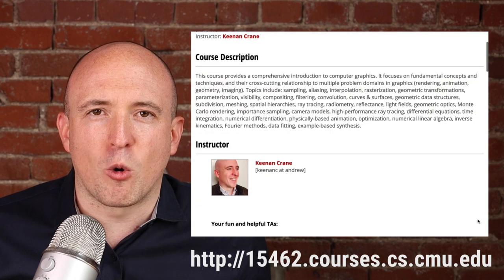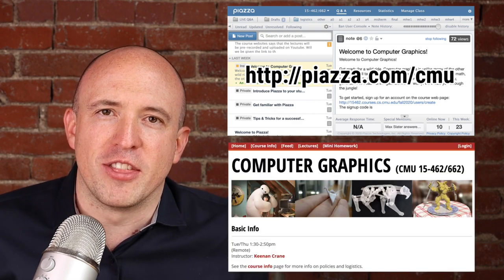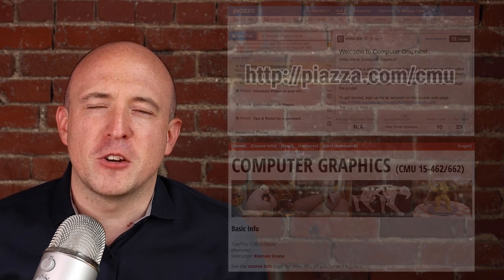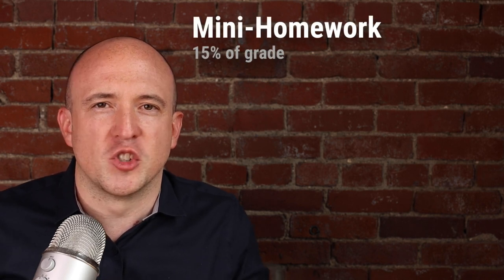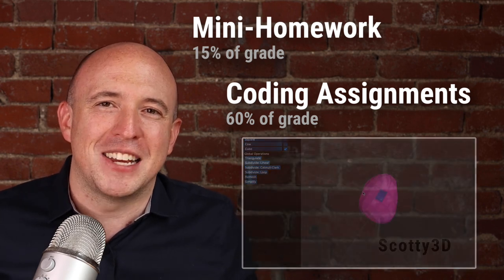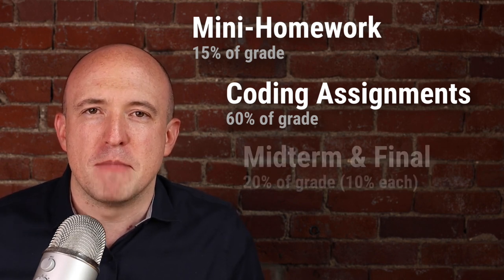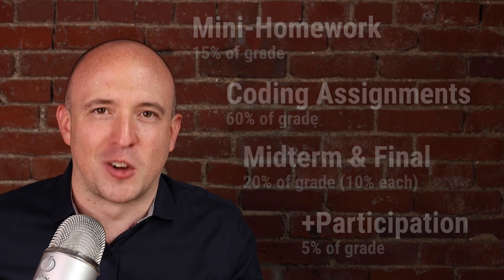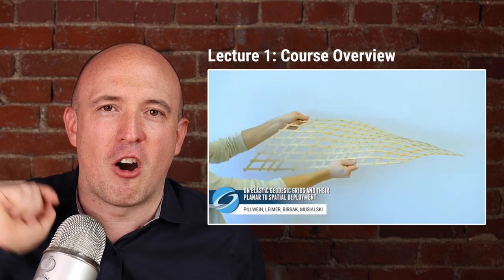Computer Graphics (CMU 15-462/662): Welcome Video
Overview of course structure for CMU 15-462/662 (Computer Graphics).